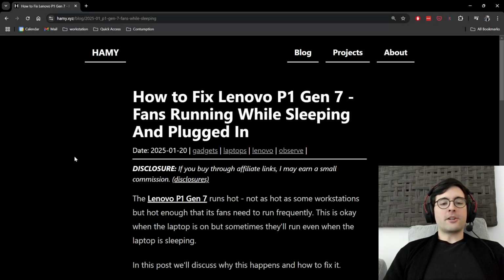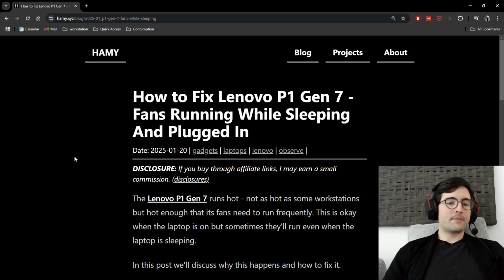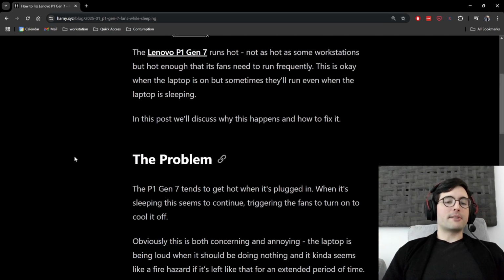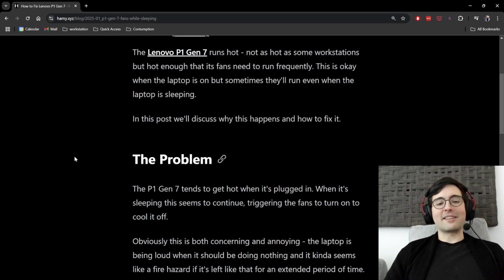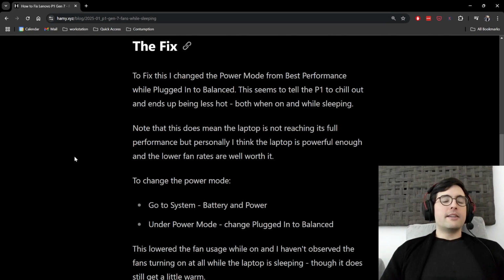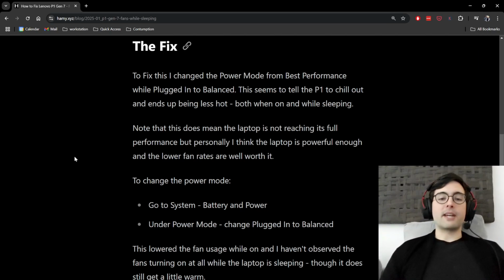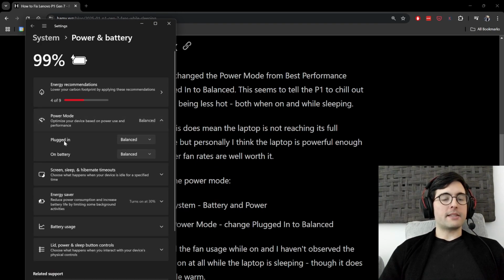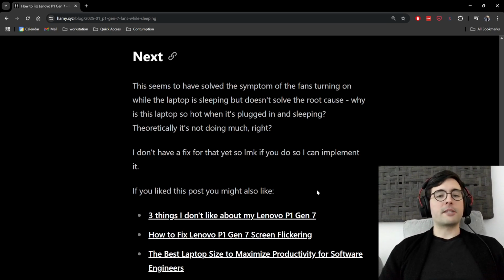How to Fix Lenovo P1 Gen 7 - Fans Running While Sleeping And Plugged In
In this video we explore how to fix the Lenovo P1 Gen 7 and stop the fans from running while the laptop is sleeping and plugged in.

# Support